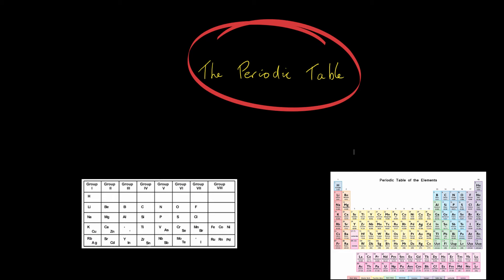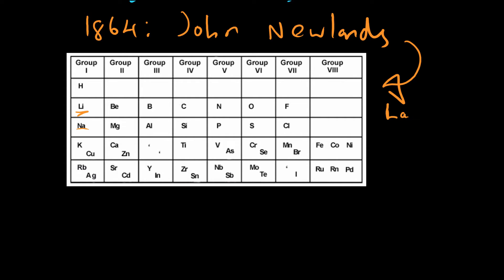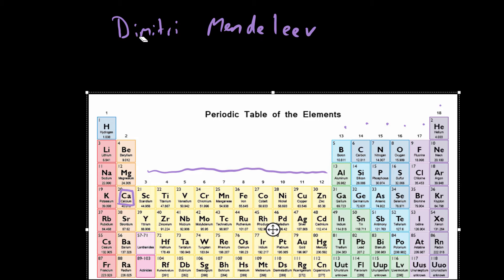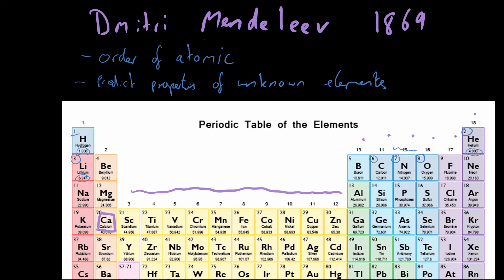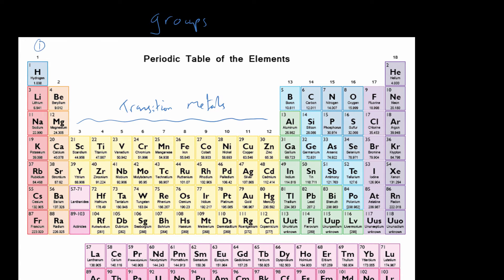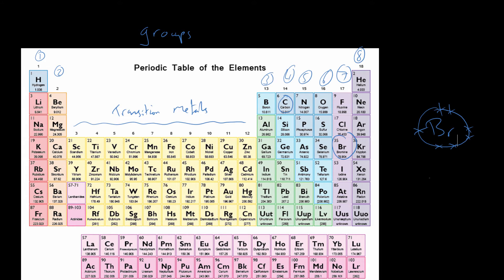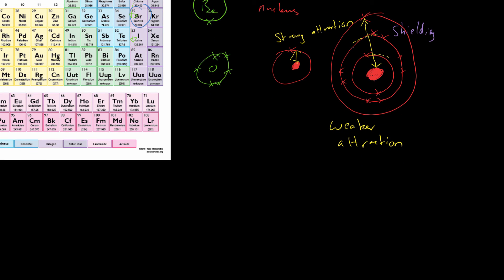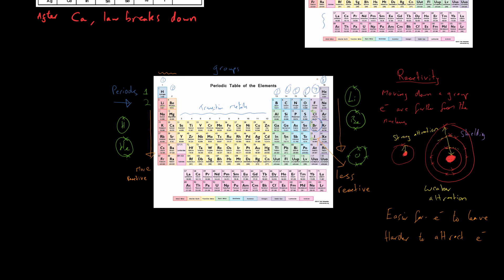The Periodic Table - AQA Chemistry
Welcome to the first video in this series where we are looking at The Periodic Table. Here we examine the development of the early periodic table into the modern day (Mendeleev) version which we are now familiar with. We then discuss the reasons behind the grouping of the elements in this way and how it is useful for all chemical studies.